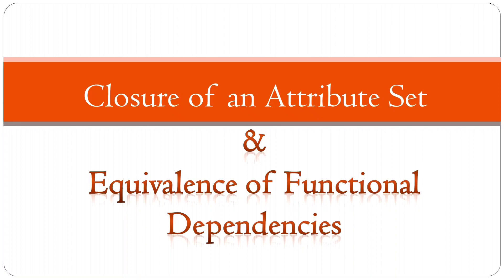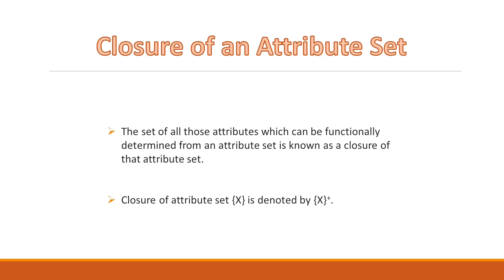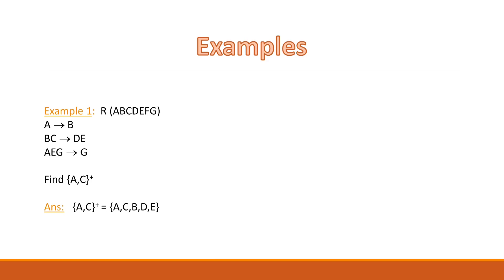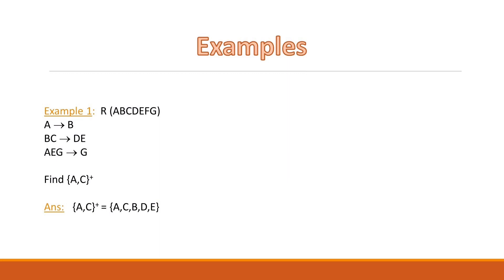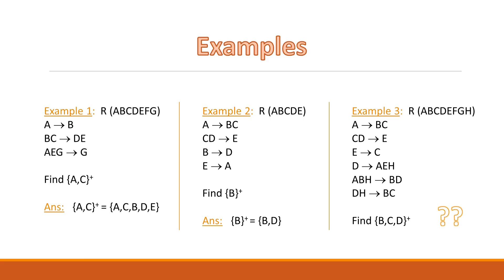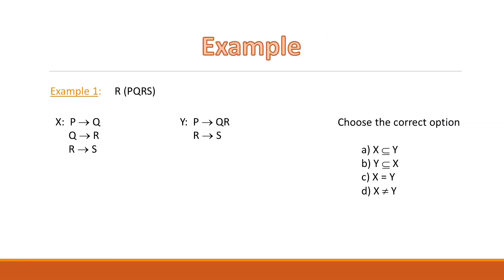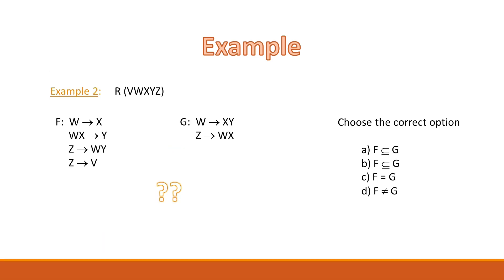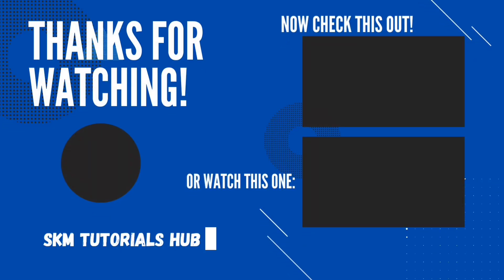How to find closure of attribute sets in DBMS | How to check equivalence of functional dependencies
In this lecture I have explained what is closure of an attribute set and how to find closure of attribute sets in DBMS along with examples. I have also explained what is equivalence of functional dependencies and how to check if two or more functional dependency sets are equivalent or not with proper example and explanation.

Topics discussed in the video :

What is closure of an attribute set in DBMS
How to find closure of an attribute set in DBMS
Examples on how to find closure of attribute sets with explanations
What is equivalence of functional dependency sets in DBMS
How to check if two or more functional dependency sets are equivalent or not
Examples on how to check if two or more functional dependencies are equivalent or not